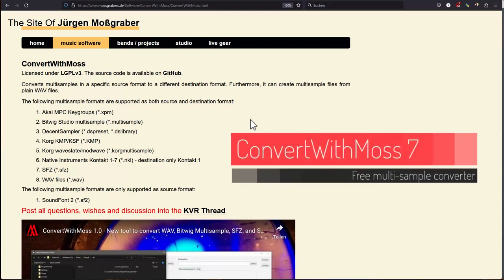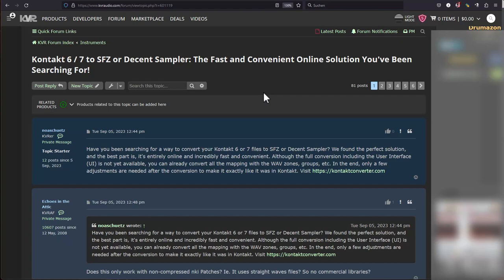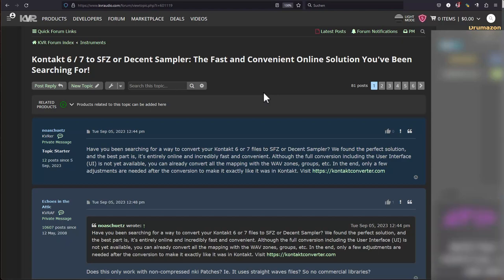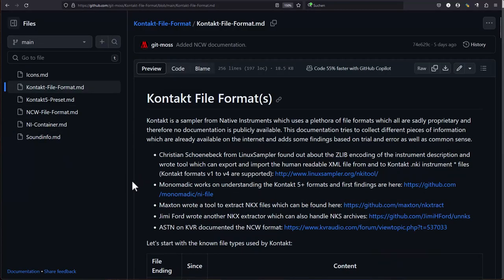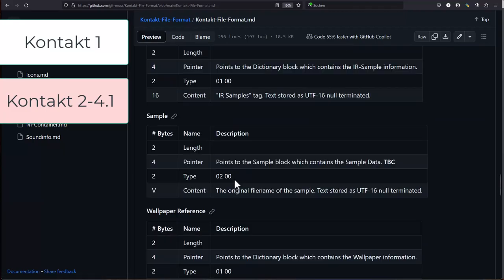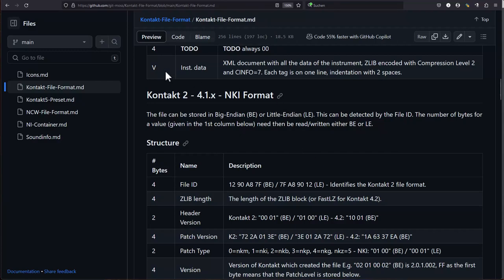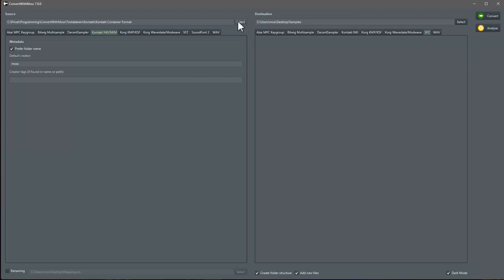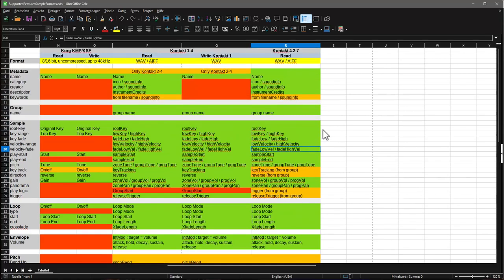ConvertWithMoss 7 - free multi-sample converter - support for NI Kontakt 4.2, 6 & 7 as a source!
This video introduces ConvertWithMoss 7 which is a free multi-sample file converter for many formats. This new version fixes several bugs and supports now Kontakt NI Kontakt 4.2, 6 & 7 as a source format.

0:00 Introduction
0:29 Are there legal issues with file conversion?
2:50 Kontakt File Format documentation
4:55 ConvertWithMoss download and demo
6:20 Supported features/attributes